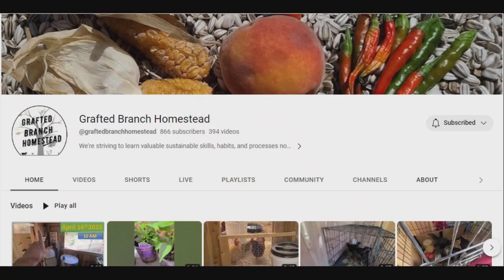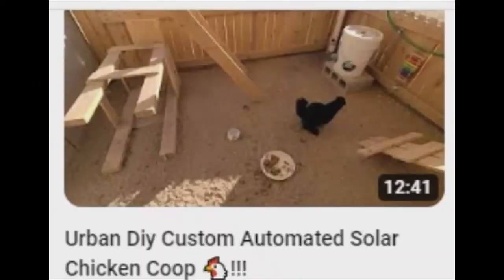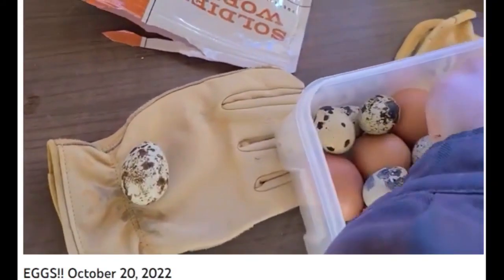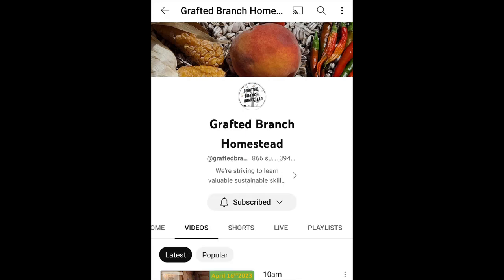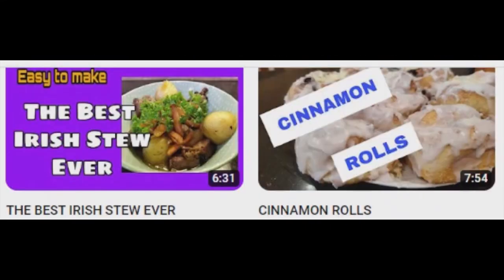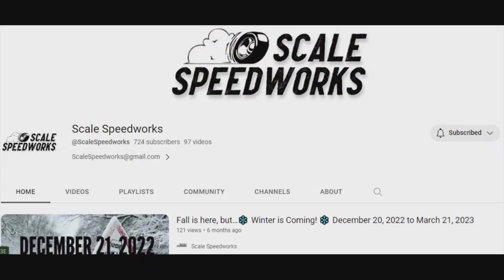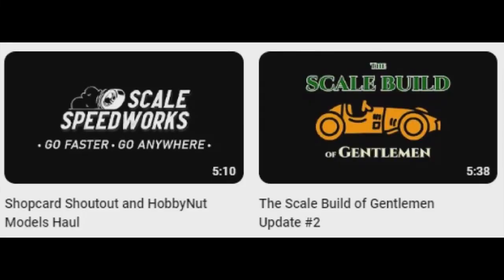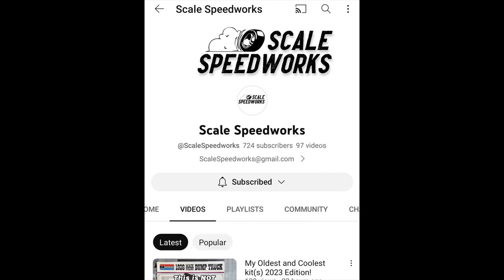Sunday Shoutout 175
I have a Walmart wishlist that I occasionally update. Don't feel obligated to send me anything, and certainly don't spend money you don't have. I appreciate the thought all the same!